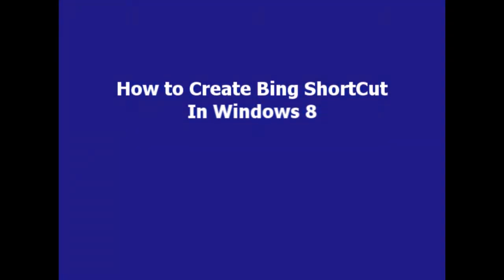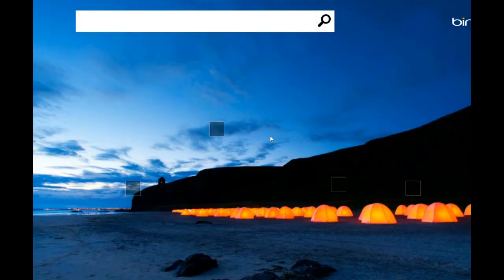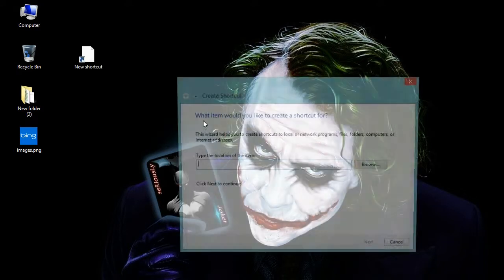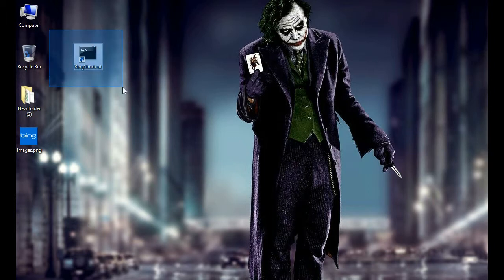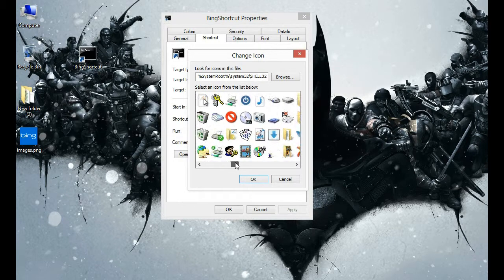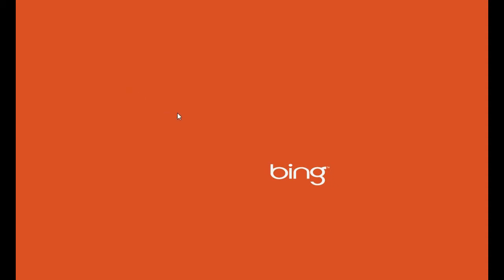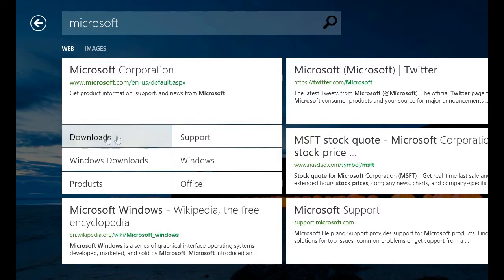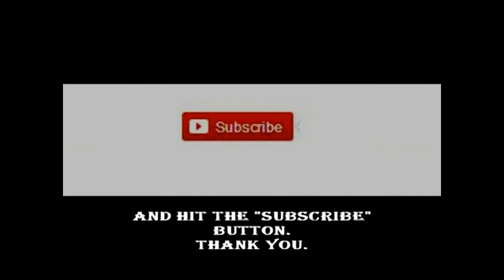Create a Bing Shortcut in Windows 8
Bing is an app which comes in built with windows 8 operating system. So here I have explained the trick to create a Shortcut which we can place on desktop and rather than searching the app through start you can easily access the app.